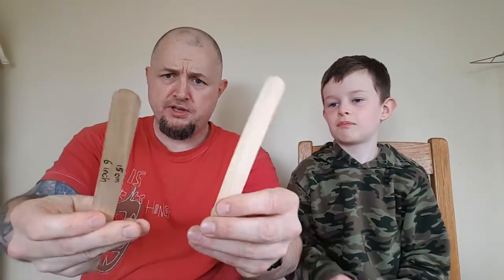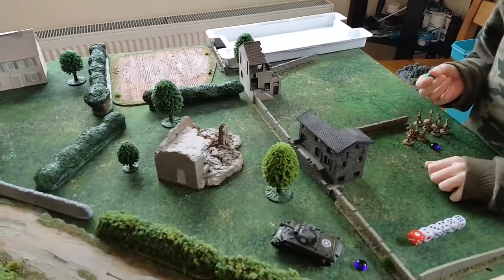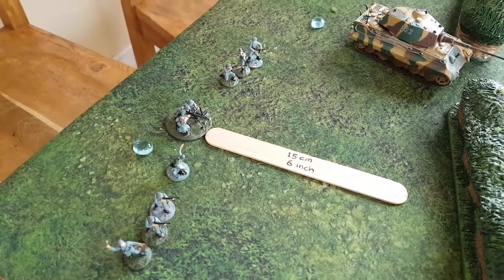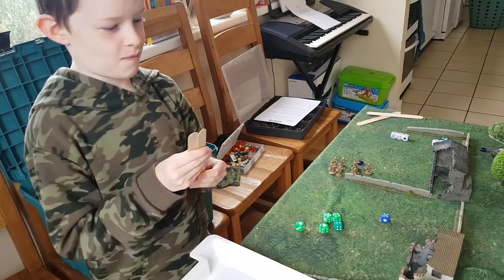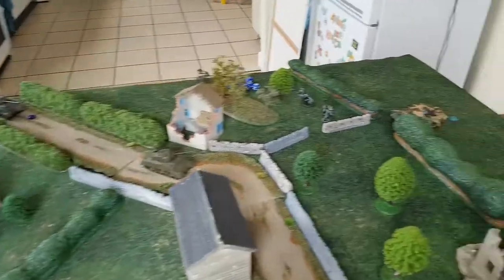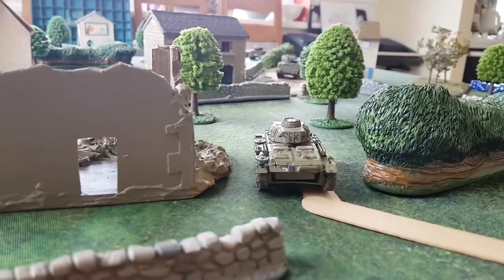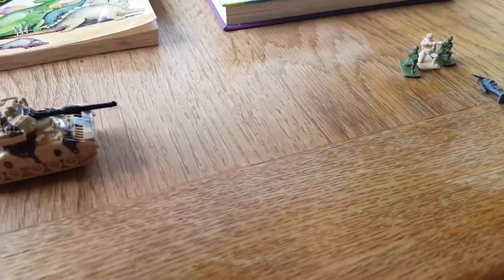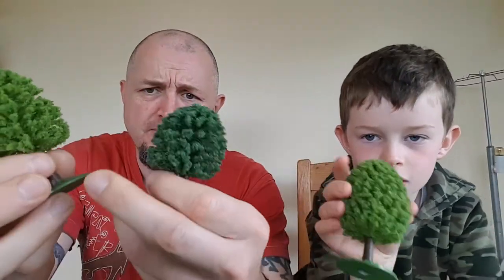The Mini Army Show Ep 22 - The Mini Army game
In this show we share our rules for The Mini Army Game. It's a super easy to play fast skirmish war game aimed at 1/72 scale models and we explain the basics of the game and talk about how easy it can be to get started war gaming.

Click on the Times to go direct to that section of the Video
00:00 - Intro
03:45 - Why Play Tabletop Games
05:28 - How Game Rounds work
06:29 - Moving Troops
08:21 - Tank rolling to Hit

09:16 - Rolling to beat Armor
10:37 - Rolling to beat Armor
12:11 - Move, Fire, Move
12:42 - Full Cover and Half Cover
13:56 - Starting War Gaming with no Stuff
15:11 - Outro